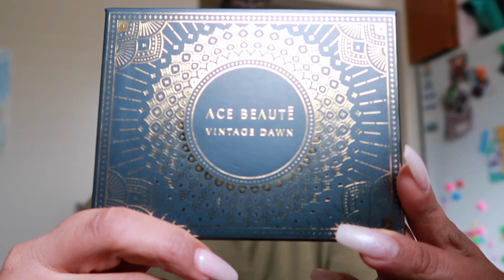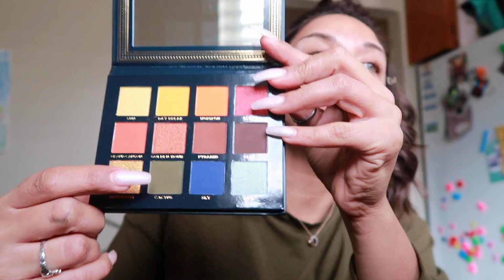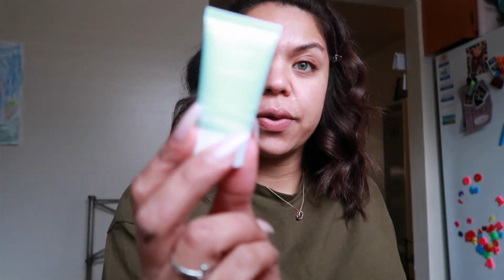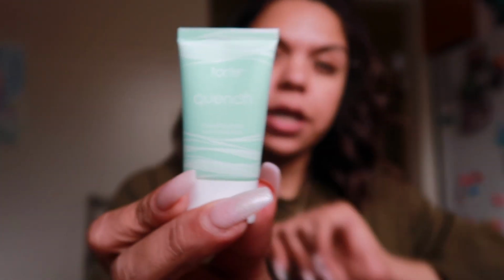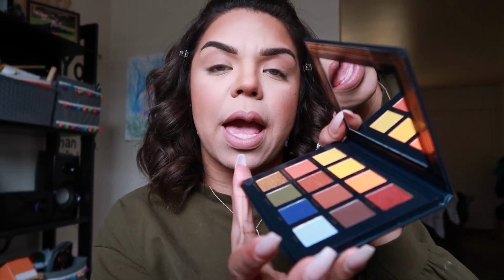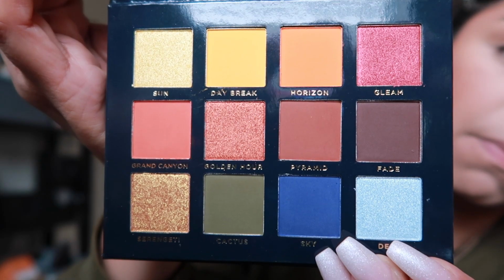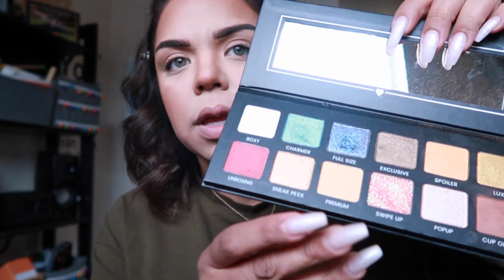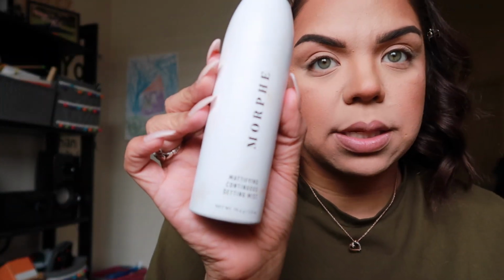GRWM: Quarantine edition!🦠⚠️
Hello thank you for tuning in!
I hope everyone has been staying healthy, safe and well entertained during these really tough times. The world is crazy right now so I decided, why not film a Get Ready With Me video, so here you go!

I used a lot of BoxyCharm items but I listed all the products I used below.
-Boxycharm | Ace Beauty Vintage Dawn palette
-Boxycharm | Hello Charmer Boxycharm palette
-Boxycharm | Tarte Quench primer
-Wet N Wild Photo focus foundation (Desert Beige & Creme Beige)
-MAC cucumber Fix + setting spray
-Covergirl TRUEBLEND undercover concealer
-Coty Airspun translucent setting powder
-Benefit Cosmetics Hoola bronzer
-MAC powder blush- Raizin
-ABH dipbrow- Dark brown
-Morphe mattifying continuous setting mist
-Wet N Wild highlighting powder- Precious Petals
-Duo brush-on eyelash adhesive

If you liked this video and would like to know more about me don't forget to subscribe, comment, like and turn on your post notifications that way you get notified every time I post a new video!

Just a single momma, living the Bay life!